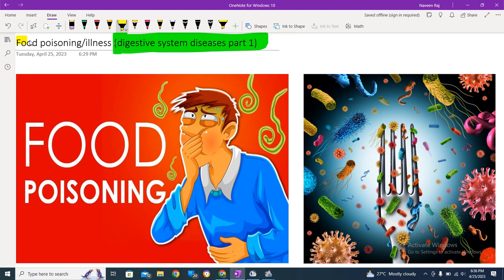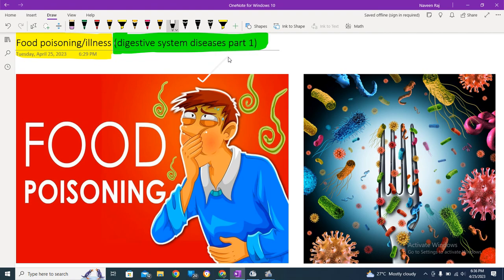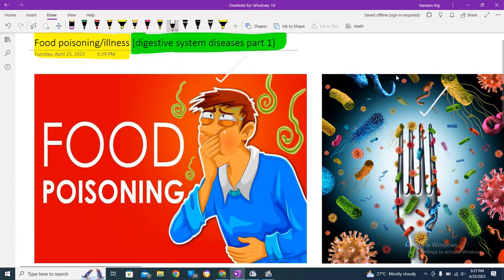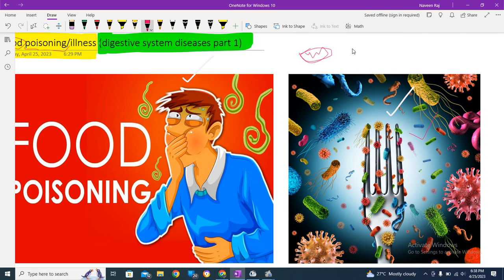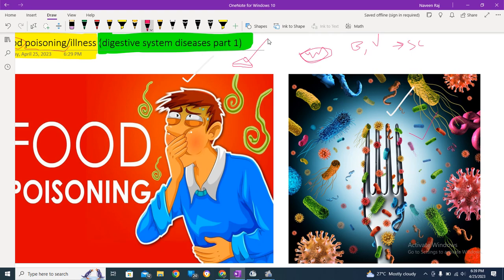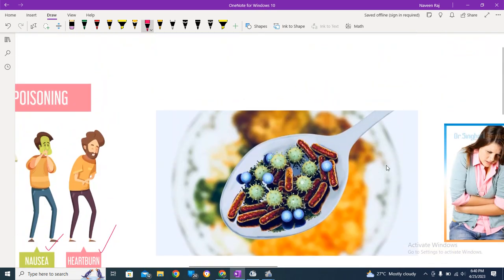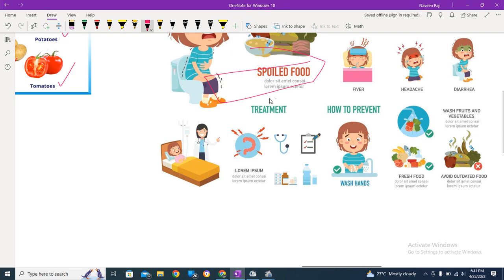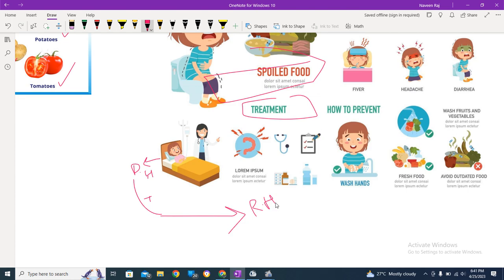food poisoning/Illness | Digestive system diseases part 1- explained with diagram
Description